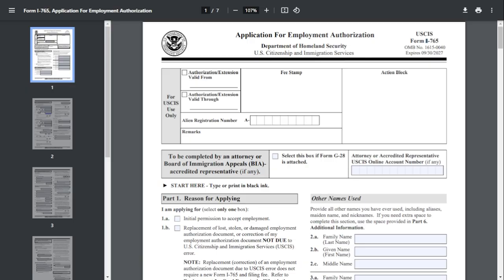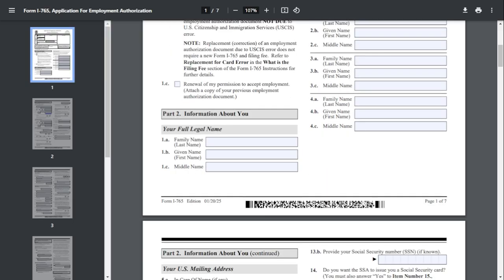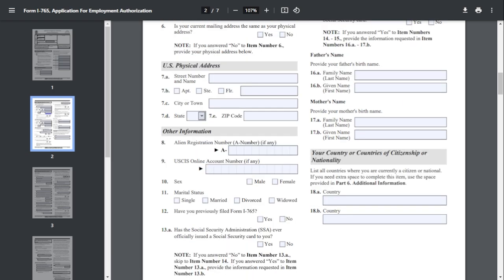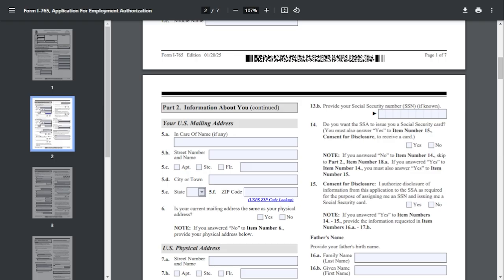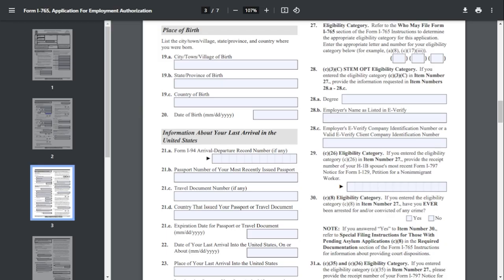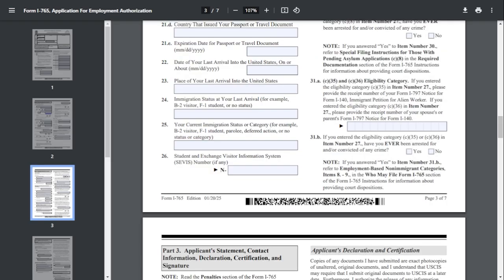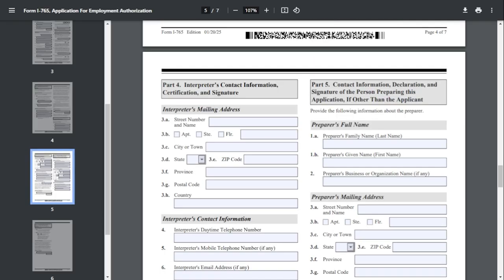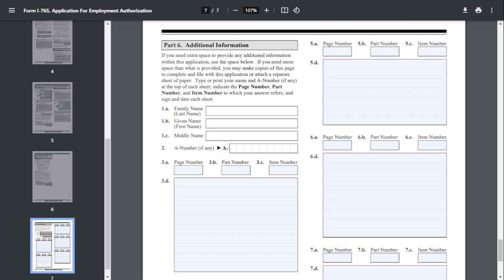DON'T Make This Mistake on Your I-765 Form! (USCIS Secret) | I-765 Form STEP-BY-STEP Guide (2025)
Have questions? Drop them in the comments—we’re here to help!